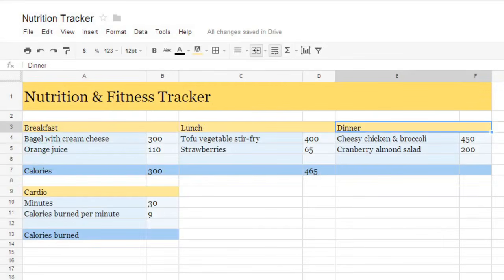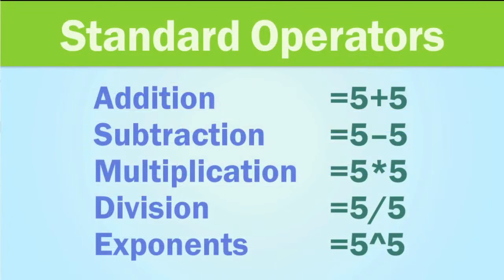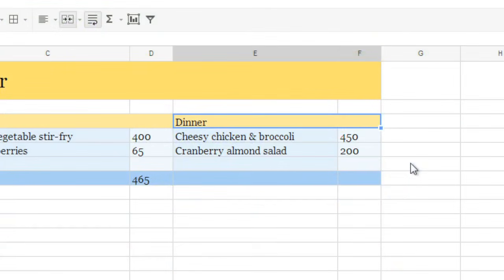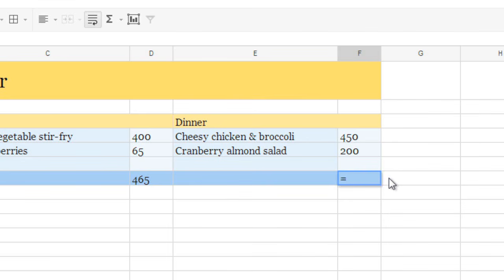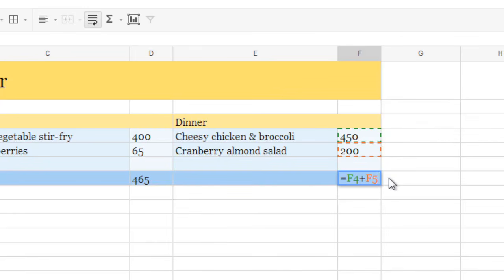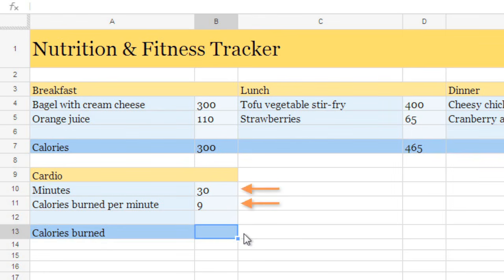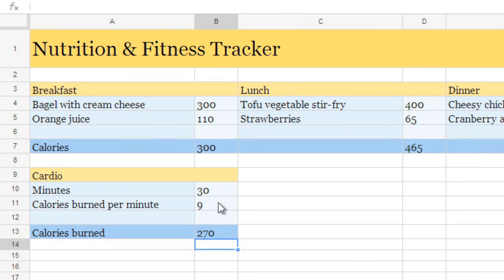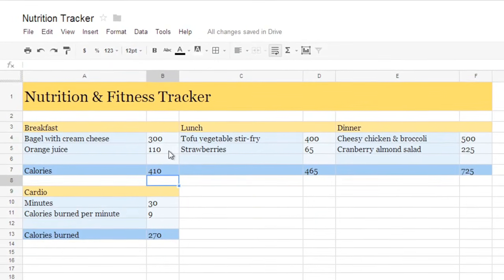Google Sheets: Creating Simple Formulas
Want to make your spreadsheets do the math for you? 📊

In this video, you will learn how to use simple formulas in Google Sheets to calculate numbers quickly and accurately. We walk through the basics of spreadsheet formulas, including how formulas work, why they start with an equals sign, and how to use common operators like addition, subtraction, multiplication, and division.

You will also learn how cell references make spreadsheets more powerful by automatically updating results when your data changes. Plus, we demonstrate the point-and-click method, an easy way to build formulas by selecting cells instead of typing numbers manually.

By the end of this video, you will know how to create formulas, edit them, and use them to calculate totals and analyse your data more efficiently.

Start building stronger digital skills today.

Timestamp🕗
0:00 Introduction to spreadsheet formulas
0:11 Using formulas like a calculator
0:19 Math operators in Google Sheets (+, −, ×, ÷, ^)
0:33 Why formulas start with =
0:44 Creating a simple addition formula
0:59 Example: Adding meal calories
1:15 Starting a formula with =
1:22 Using cell references instead of numbers
1:41 Example formula: F4+F5
1:53 Automatic recalculation when values change
2:07 Point-and-click method explained
2:22 Multiplying values with cell references
2:32 Building a formula by clicking cells
2:54 Editing formulas by double-clicking
3:04 Correcting a cell reference
3:12 Summary of simple spreadsheet formulas